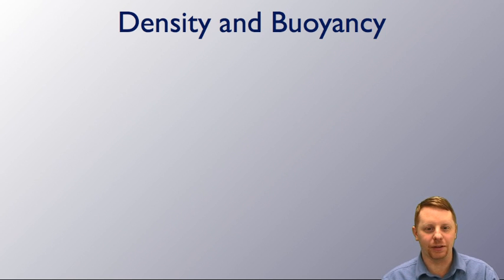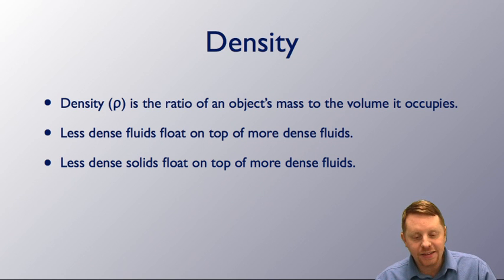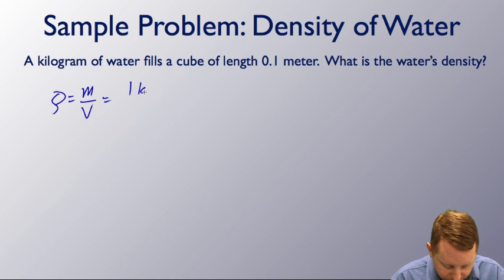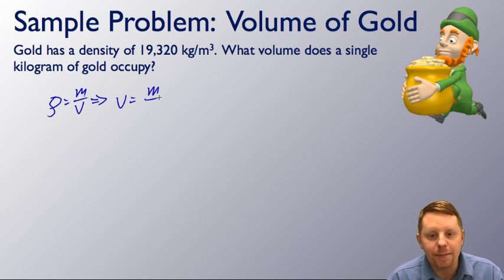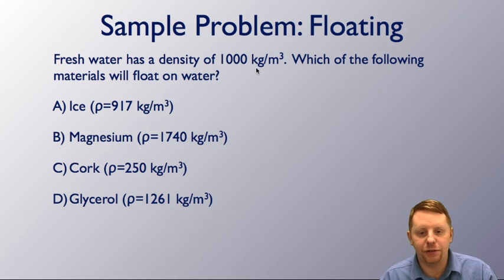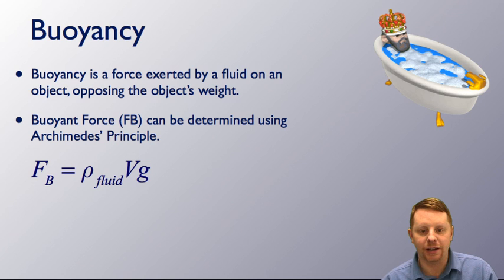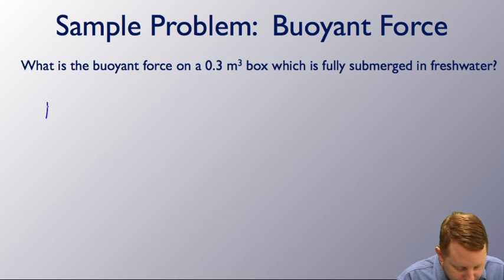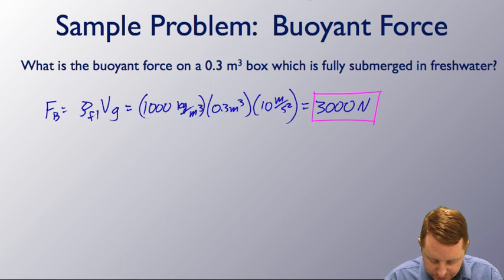AP Physics 2 - Density and Buoyancy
A brief introduction to density and buoyancy for students studying fluids in algebra-based physics courses such as Honors Physics, AP Physics B, and AP Physics 2.